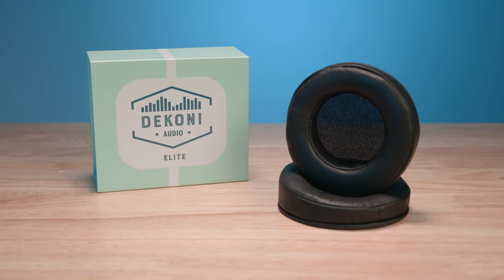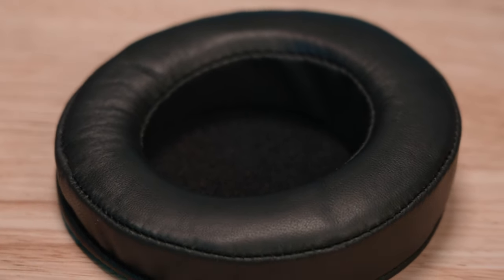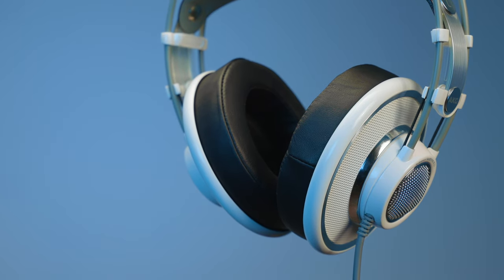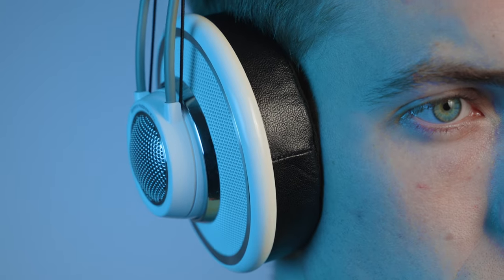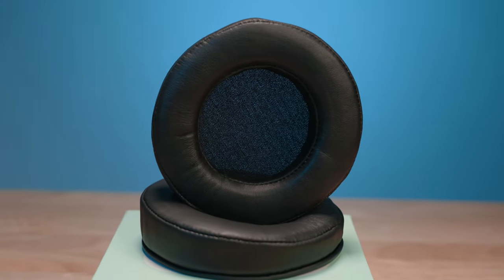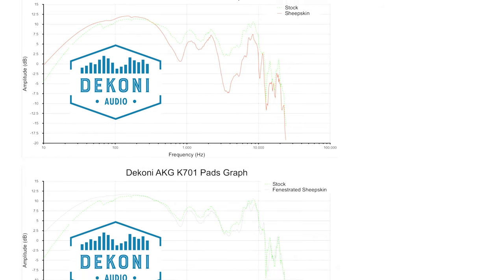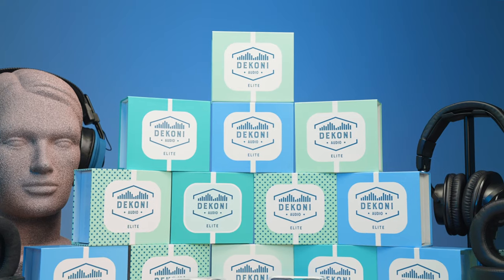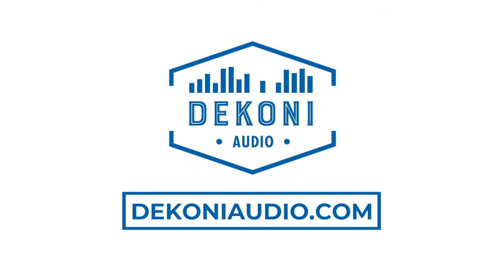What is the Dekoni Audio Elite Sheepskin Series? - Dekoni Audio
Want to get started with a new set of earpads? Head over to DekoniAudio.com and check out our "Find Your Pads" tool to find the perfect pads for your headphones!

You can purchase directly from us at dekoniaudio.com, or check out our domestic and international dealers with the following links: